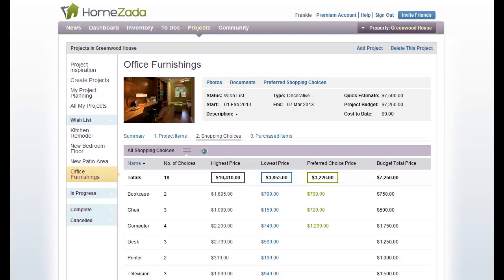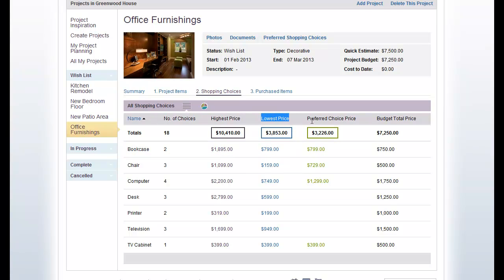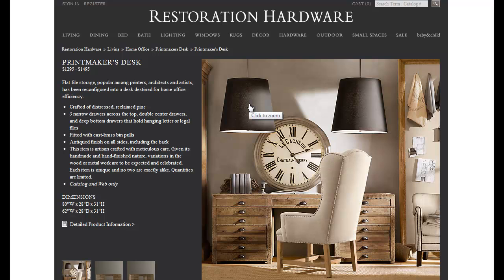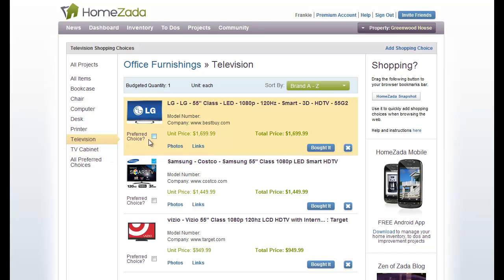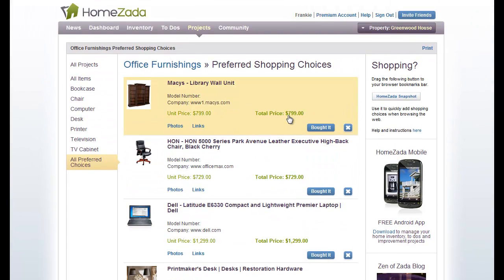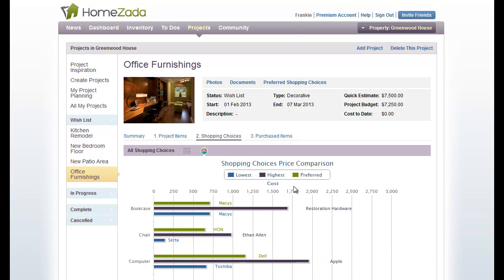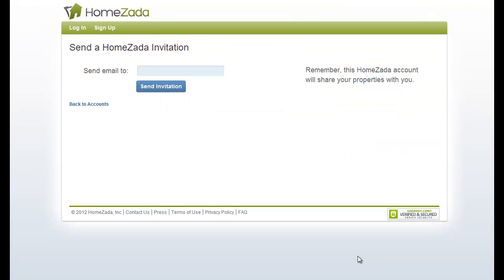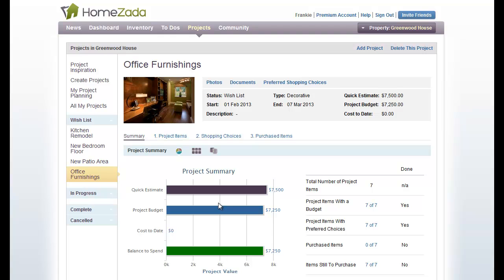Review your shopping history for home improvement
Save all your online and offline shopping research for products and brands.  Share your shopping research online with family members